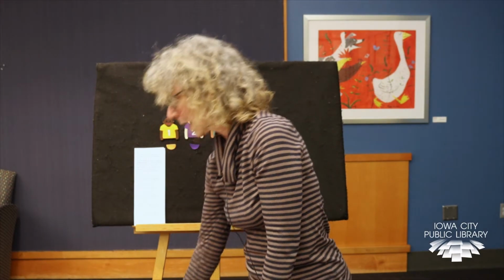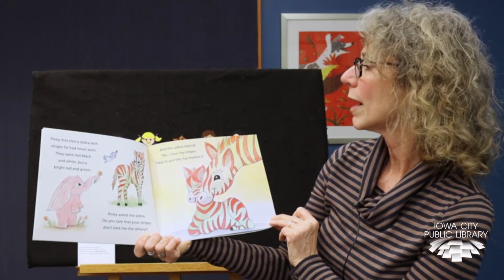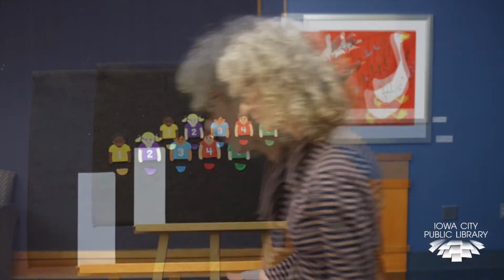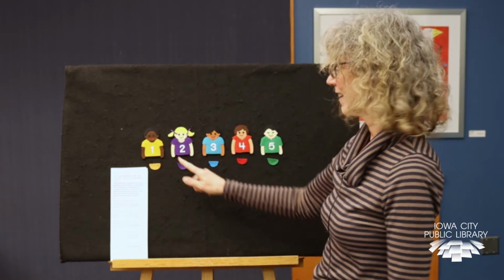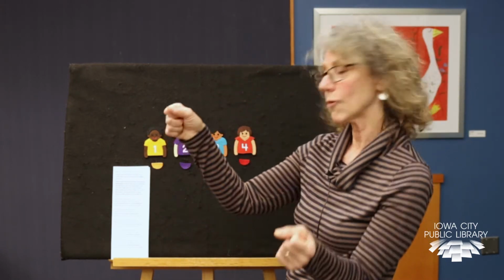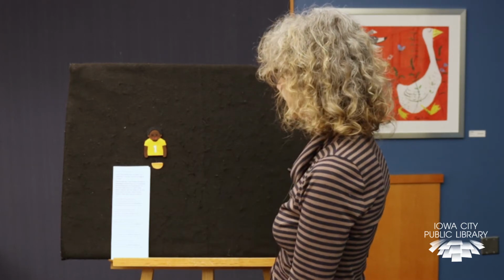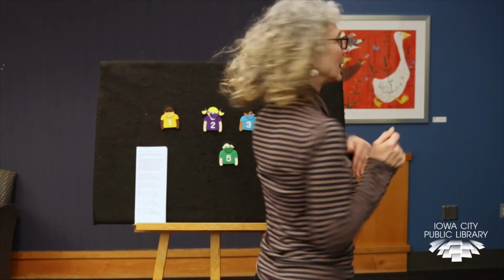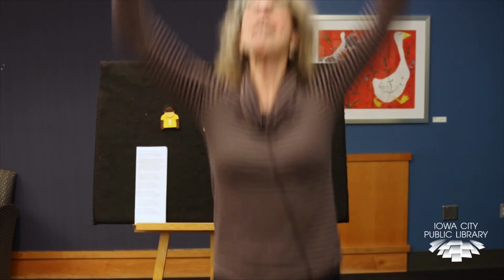I Like Me Storytime with Karen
Today's storytime is all about our very favorite person, ourselves!

Also, we want to share that we will take a break from posting pre-recorded storytimes during Summer Reading Program, which starts June 1. We hope you'll join us at our many many outdoor storytimes and live Zoom storytimes this summer!